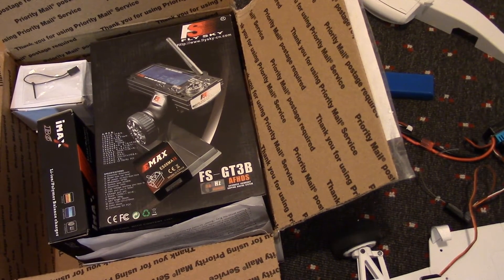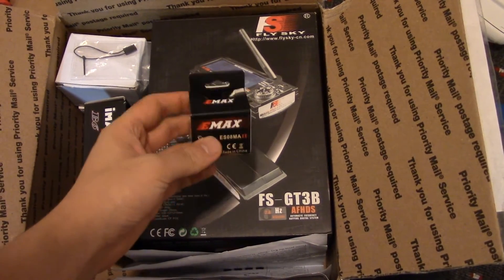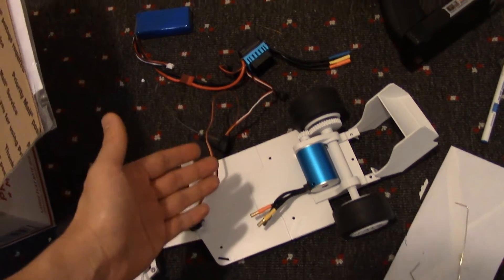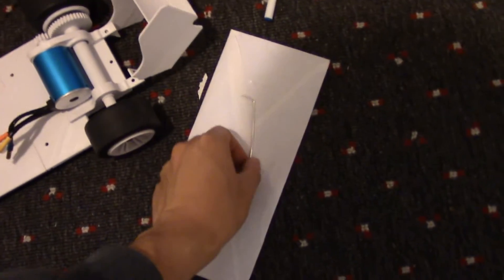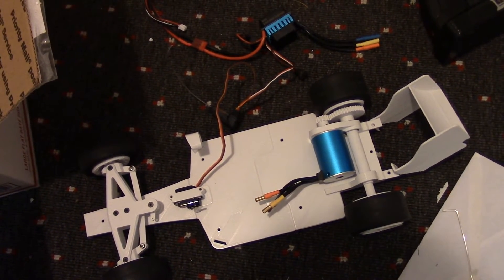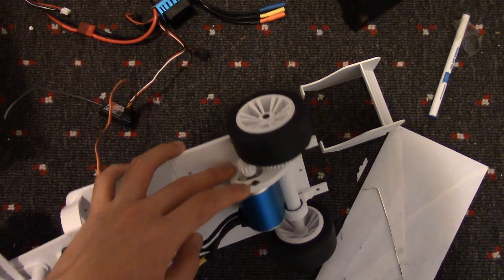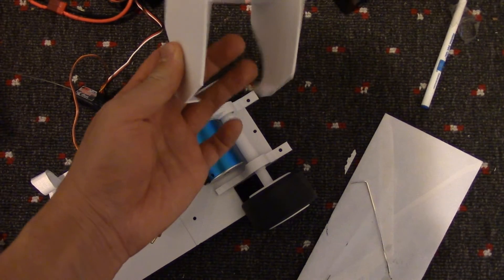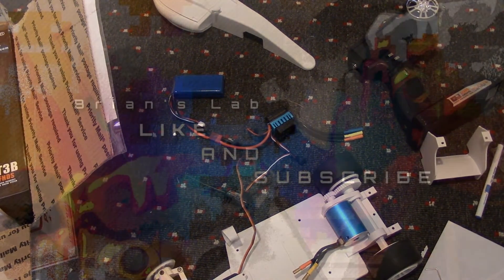3D Print N Pack Review - 3D Printing the Open RC F1 Car Part 10 / Lulzbot Mini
3D Print N Pack's Open RC F1 kit comes with all the screws, nuts, bearings, and electronics needed to build Daniel Norée's Open RC F1 Car. I tell you what I think about the kit and share a couple more tips on how to complete your car!